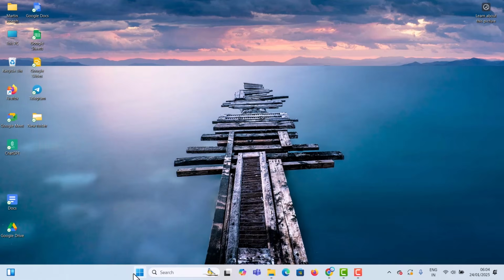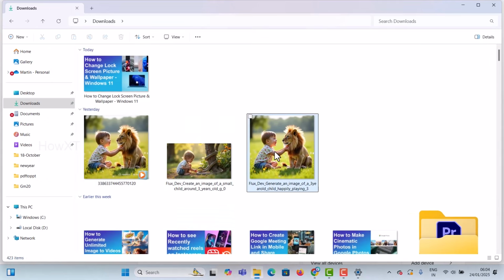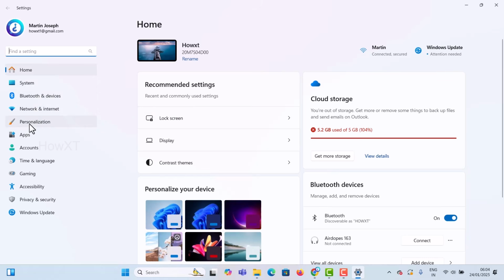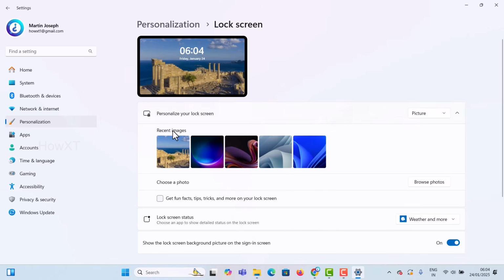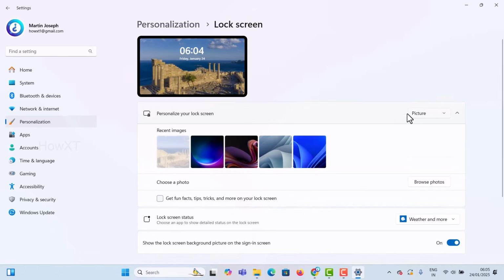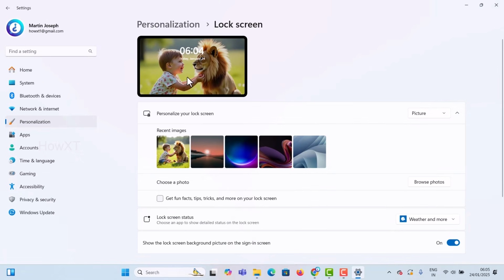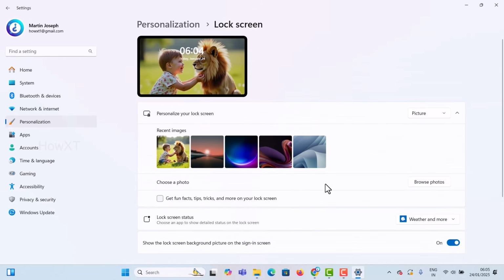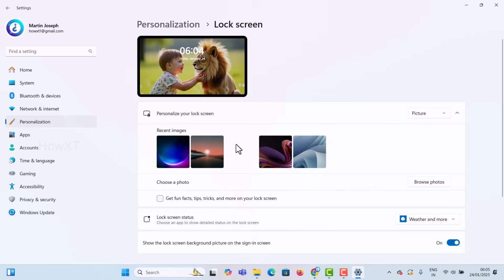Change Your Windows 11 Lock Screen Picture LIKE A PRO!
This video tutorial will help you How to Change Lock Screen Picture & Wallpaper - Windows 11